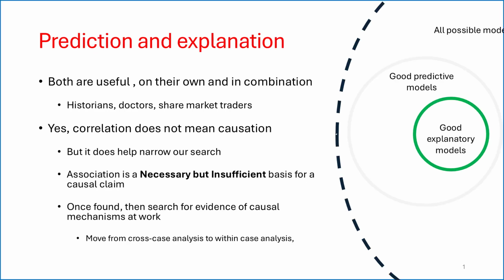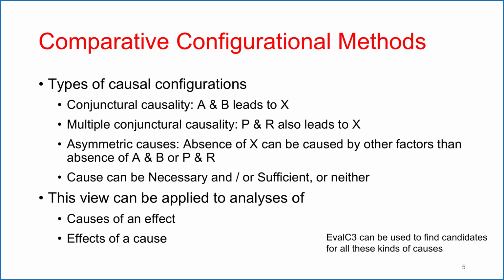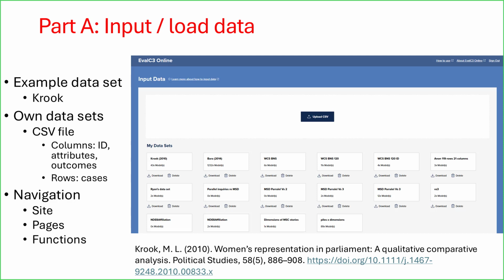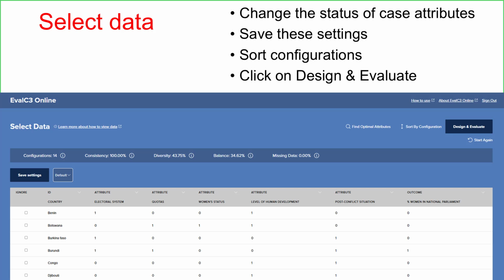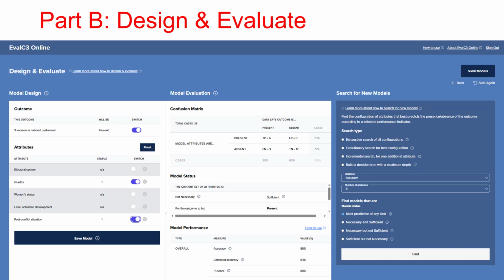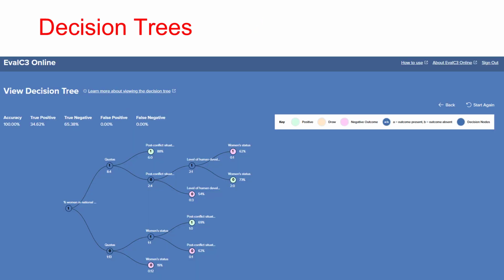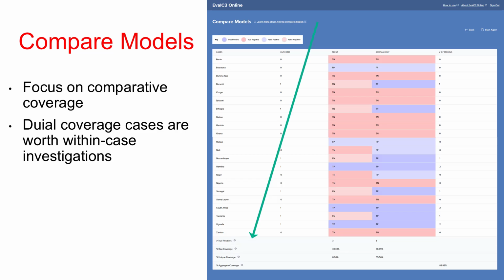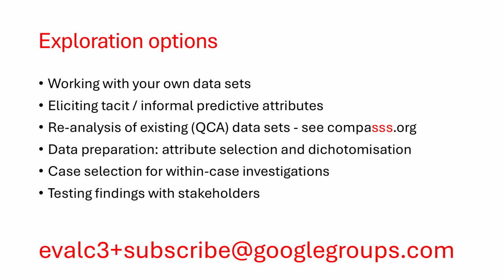An introduction to the workings of EvalC3 Online. The 19th August 2025 webinar by Rick Davies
This is an introduction to the workings of EvalC3 Online.
A set of tools for developing, exploring and evaluating predictive models of expected outcomes

Contents:
Background:
       Prediction (machine learning) and Explanation (Causal configurations)
The EvalC3 workflow
       Inputting and selecting data
       Designing and evaluating models
       Viewing and comparing models and identifying cases
Options to explore
Different forms of analysis and different use cases

Note that you can switch subtitles on/off at the bottom right of the screen and switch on a transcript view (here below), whioch will then be shown on the right of the screen